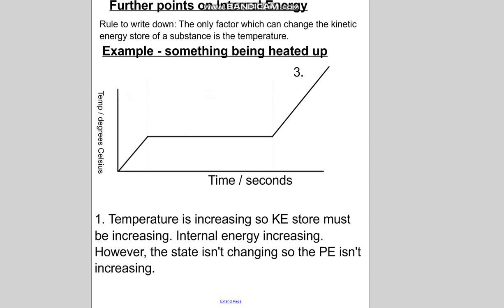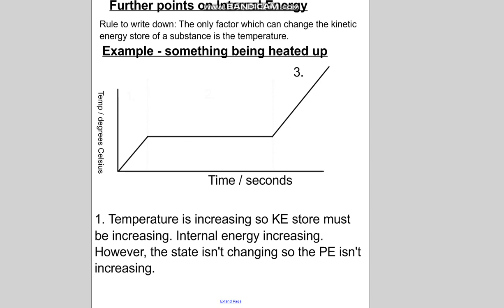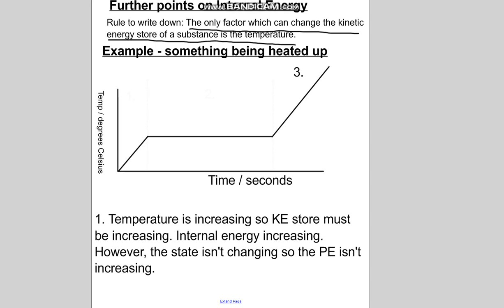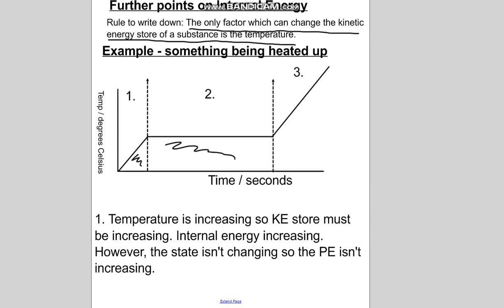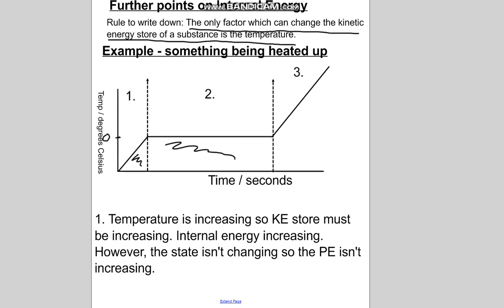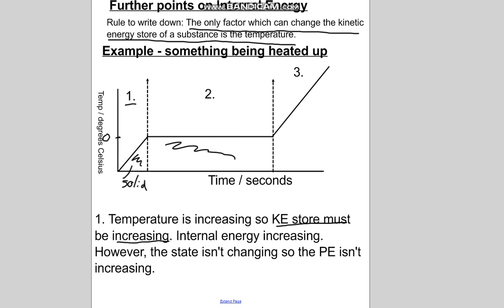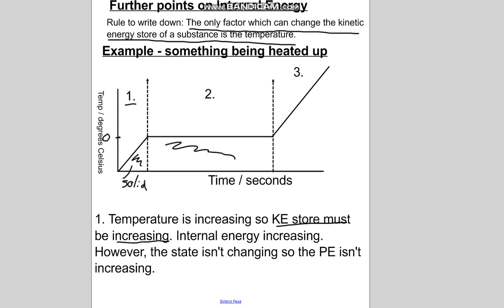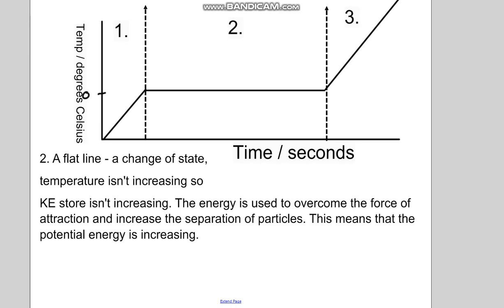Internal Energy - Part 1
Mr Hale talks students through more detail to support their learning about energy.